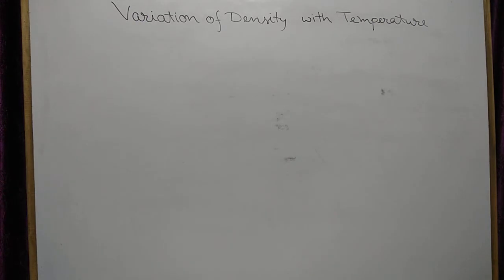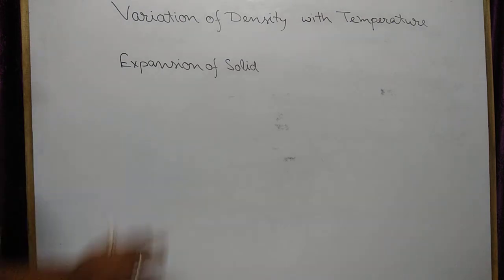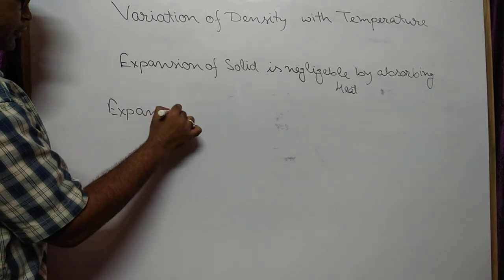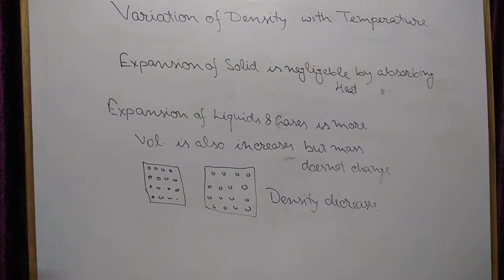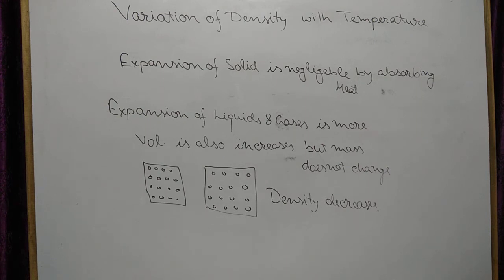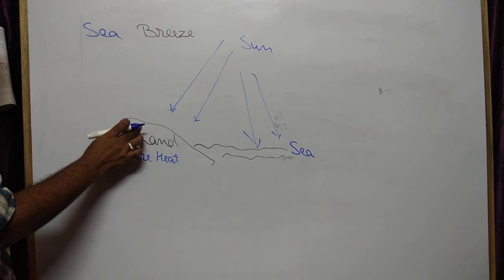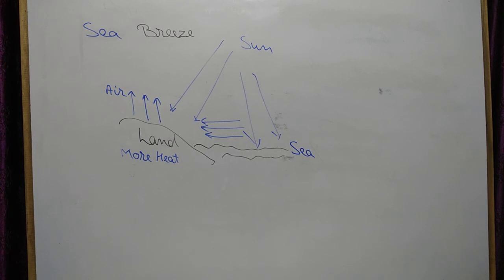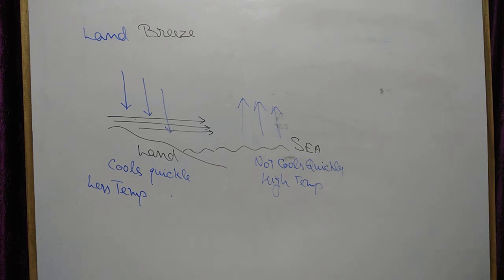Class - 8, Subject - Physics, Physical Quantities and Measurements : Density (Part 3)